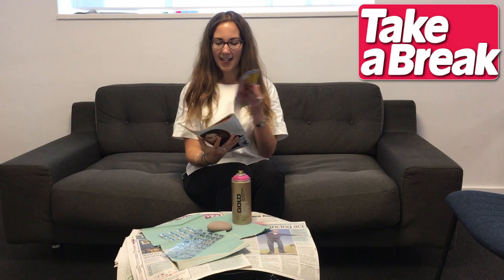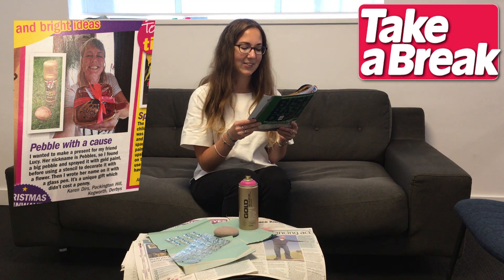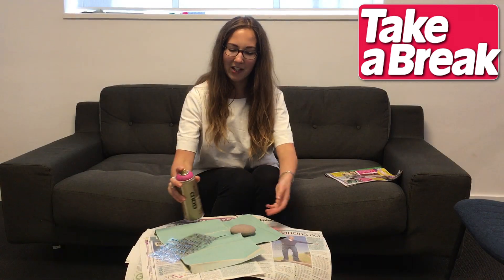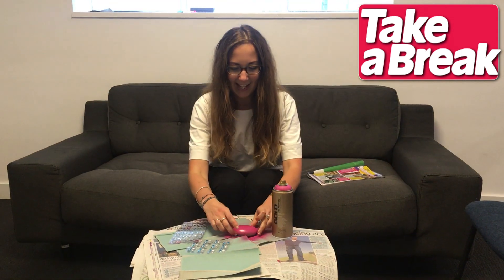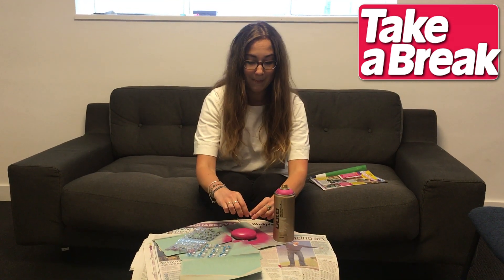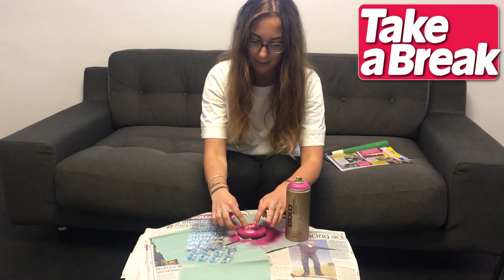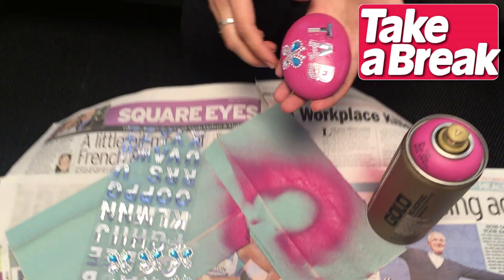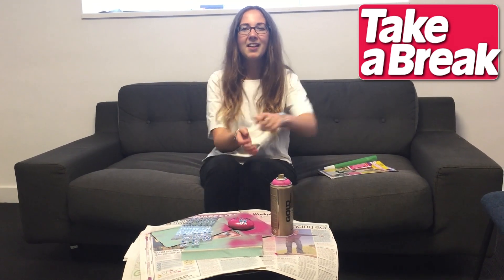CRAFTING - DIY personalised pebble gift - Brainwaves Live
Take a Break magazine makes an inexpensive, personalised gift from a pebble. Create a special present for a friend.